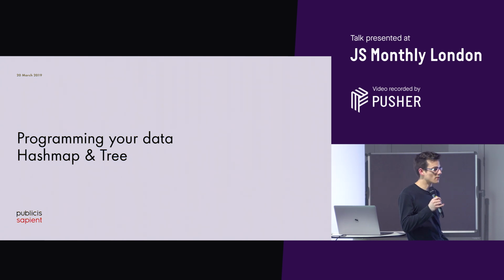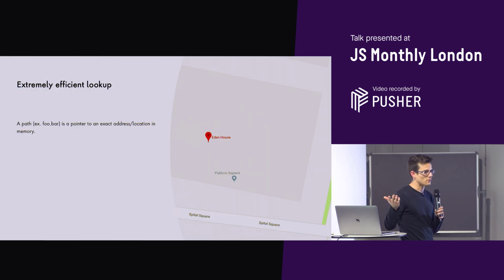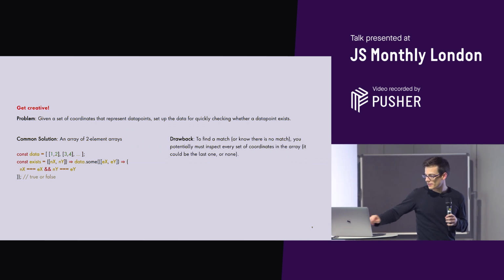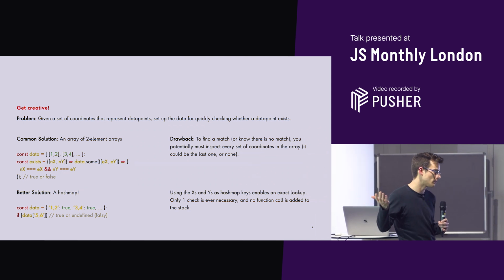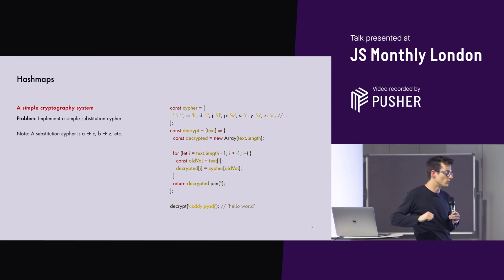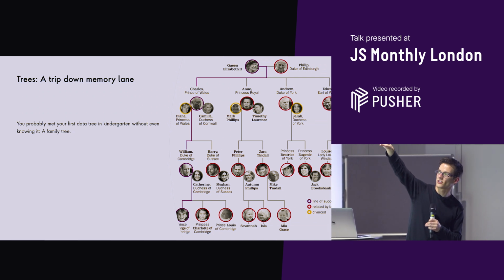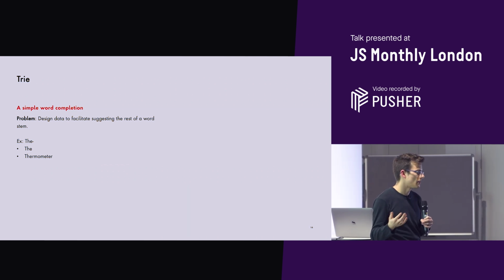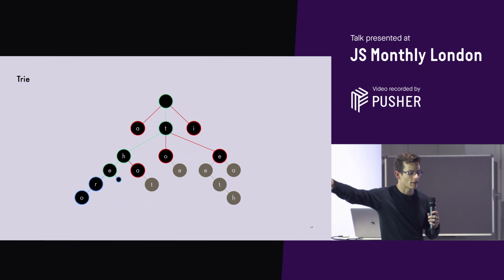Programming your Data: Hashmap and Tree - JS Monthly - March 2019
Presented by Jacob Smith

Use the right tool for the job, from hashmaps to queues to trees. This talk focuses on hashmaps and trees at a conceptual level, with practical examples for each: make your own cypher and word-complete.

Jacob is a software engineer and recent transplant to London with 13 years of industry experience, the past 6 in front-end.